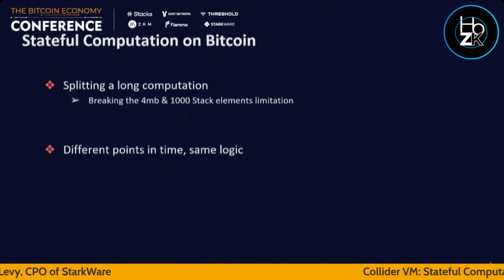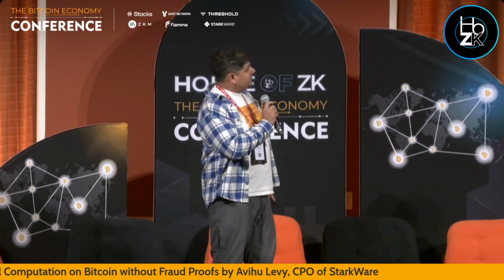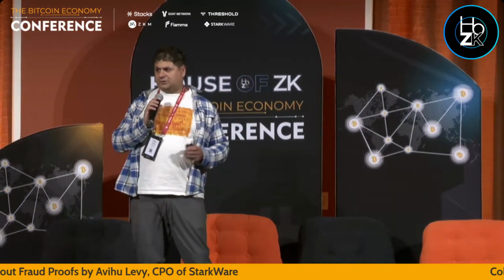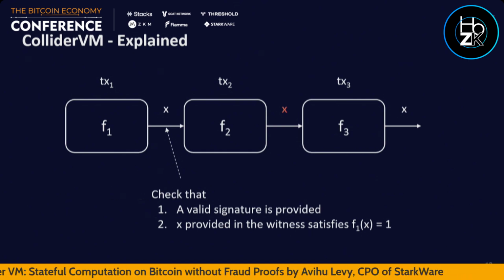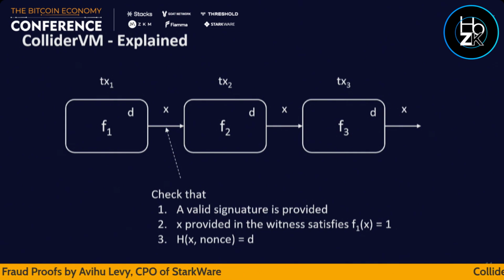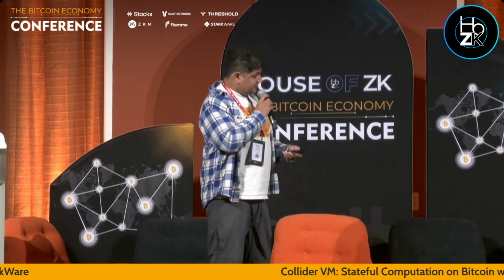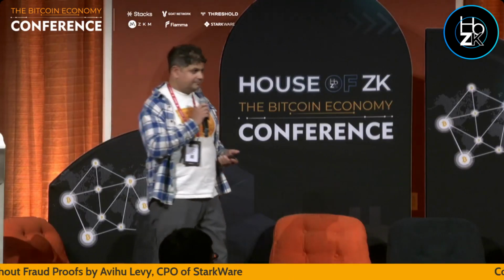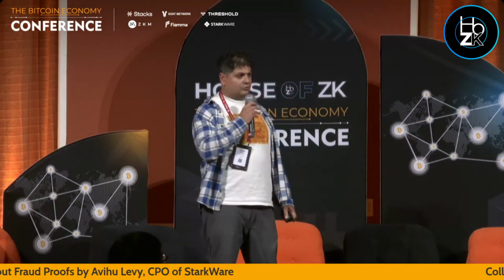Keynote by Avihu Levy, CPO of StarkWare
Avihu Levy (CPO, StarkWare) introduces ColliderVM, a new paradigm for running verifiable stateful computation on Bitcoin without fraud proofs. Instead of relying on BitVM-style fraud detection, ColliderVM uses pre-signed transactions and collision-based commitments to achieve logic and data persistency directly onchain.

Learn how this enables more expressive Bitcoin applications, the tradeoffs in setup and cost, and why it's particularly suited for STARK verifiers in the long term.